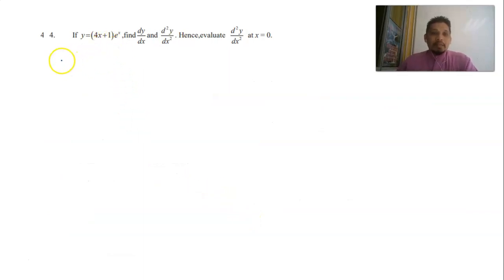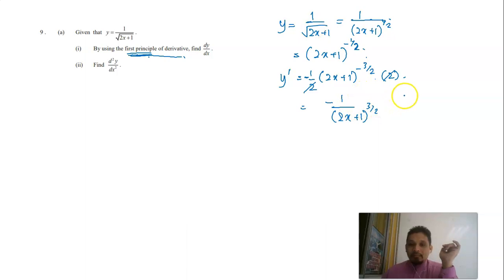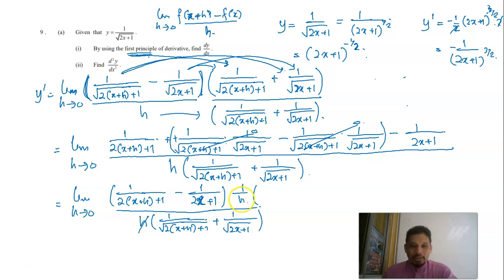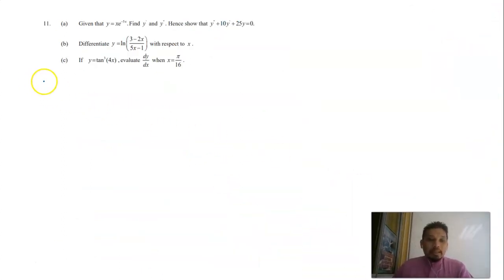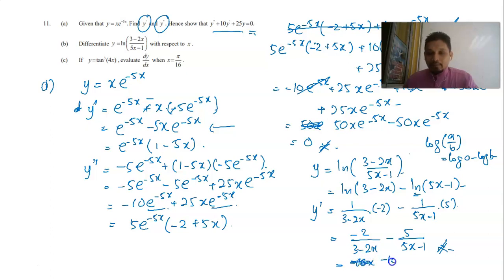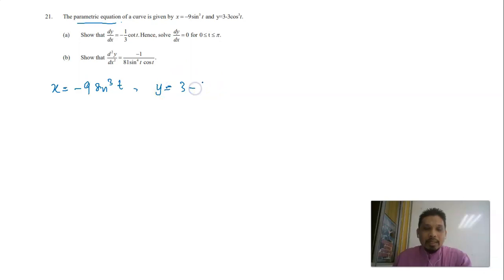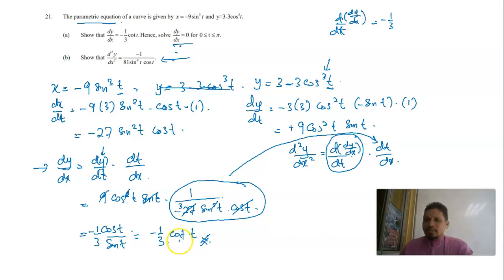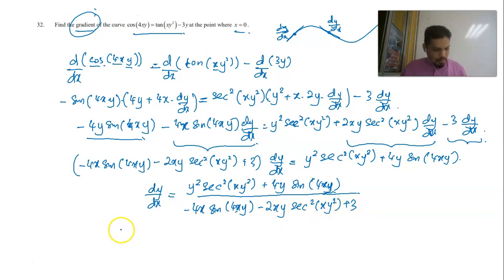SM015 TOPIC 9 SOLUTION OF PSPM QUESTIONS